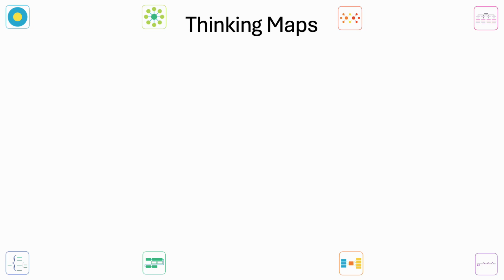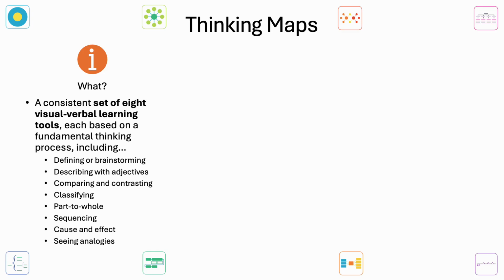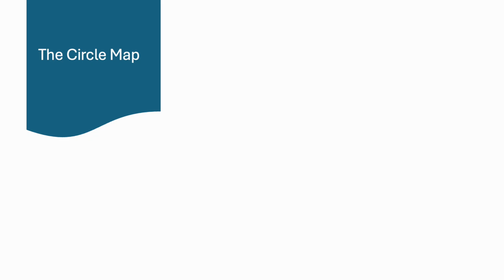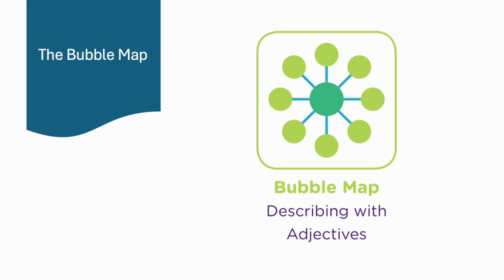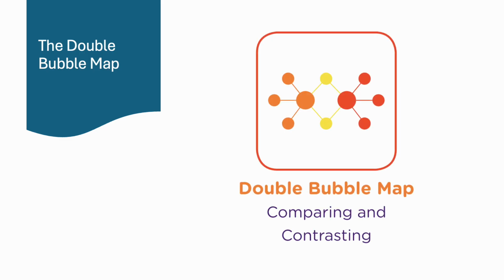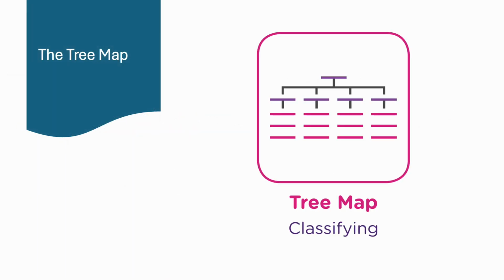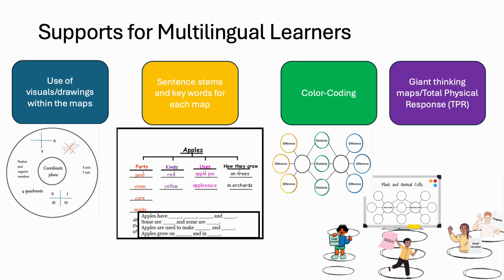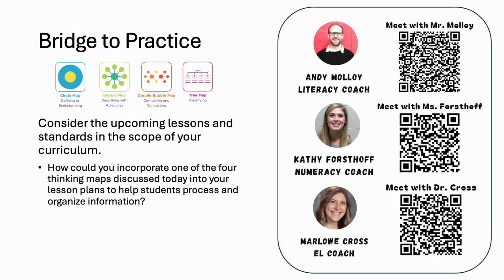WICOR Bite - Thinking Maps (Part 1)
Hear guest presenter and MNPS EL Secondary Instructional Coach Jon Auld discuss the ins and outs of Thinking Maps in this first entry in our two-part series. Today's video covers the rationale behind Thinking Maps and takes a deep dive into the first four maps (Circle Map, Bubble Map, Double Bubble Map, and Tree Map).